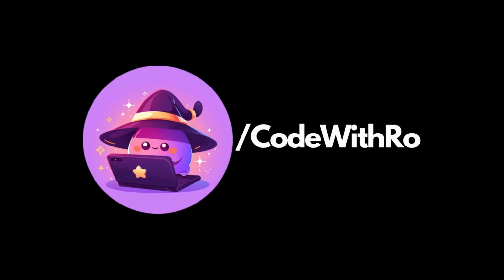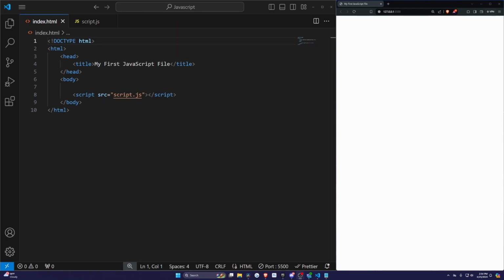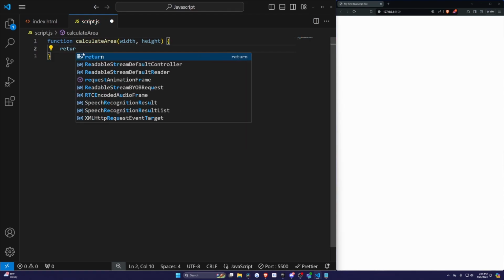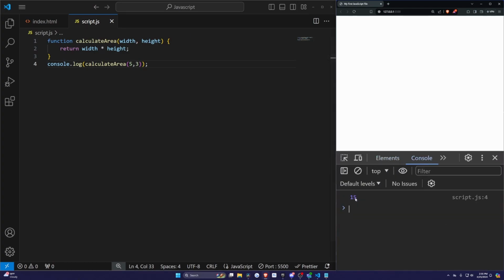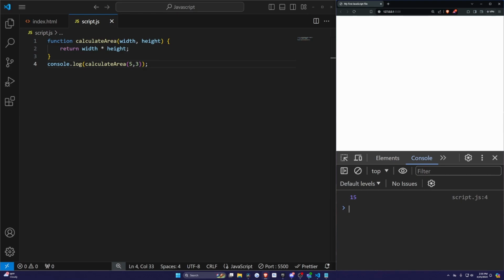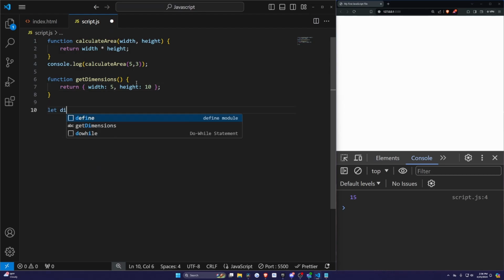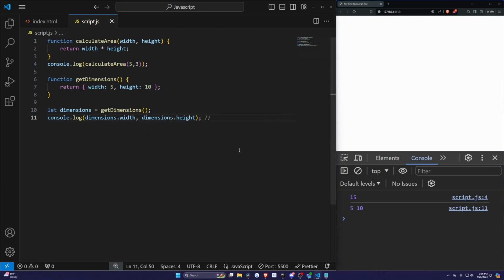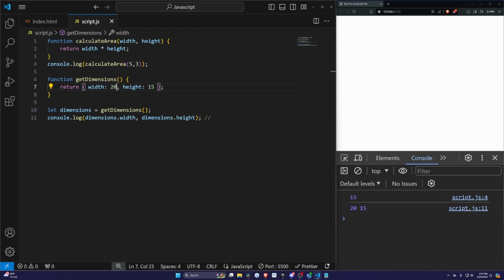JavaScript Lesson 11: Functions - Return Values